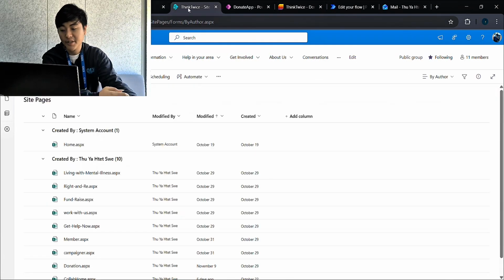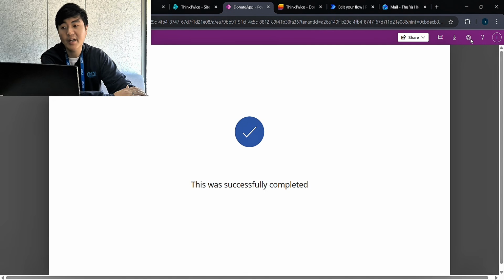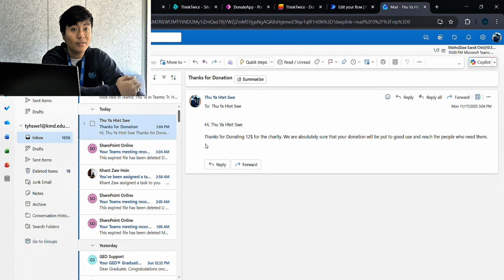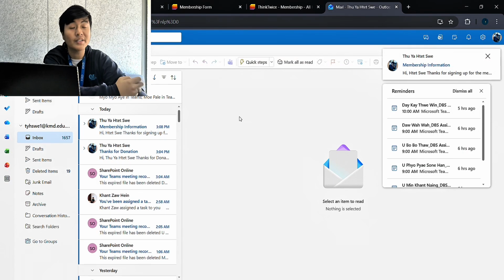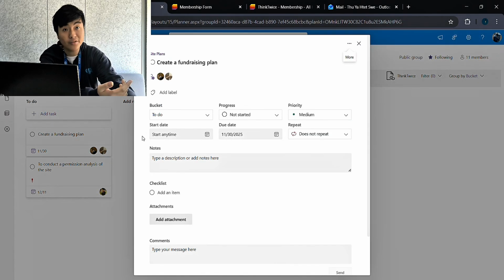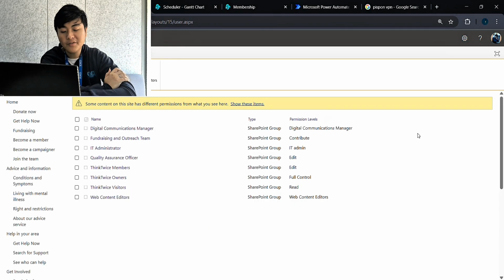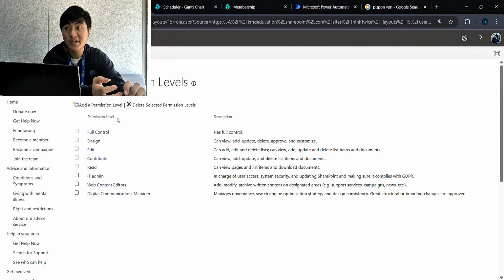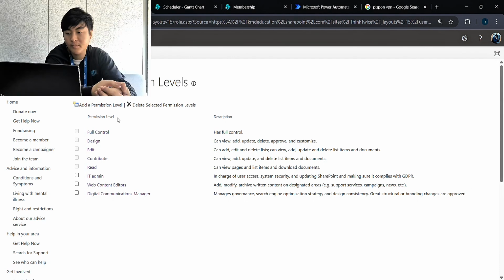Presentation video for ICM system of Rethink Mental illness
Presentation video for COMP 1643 Information and Content Management by Thu Ya Htet Swe (Banner ID: 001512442)